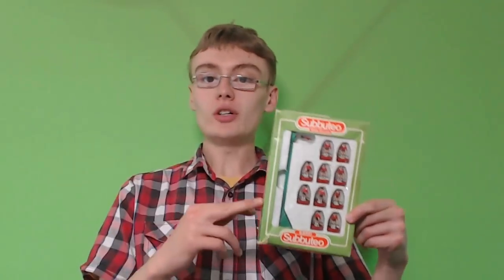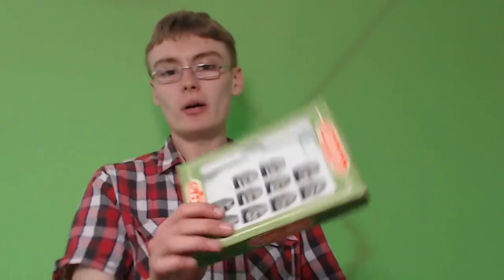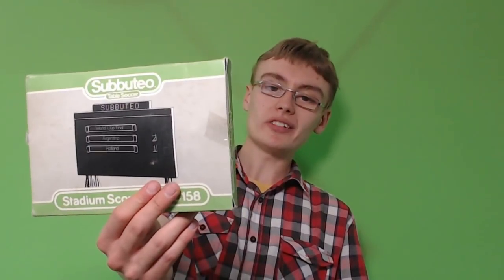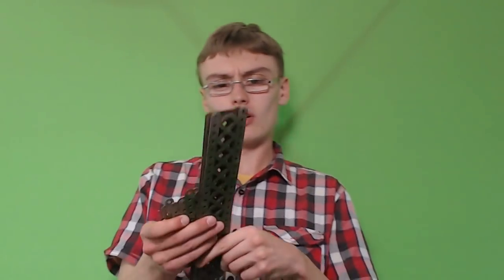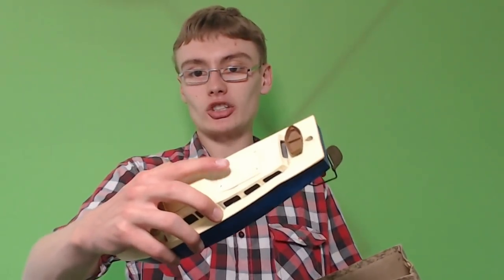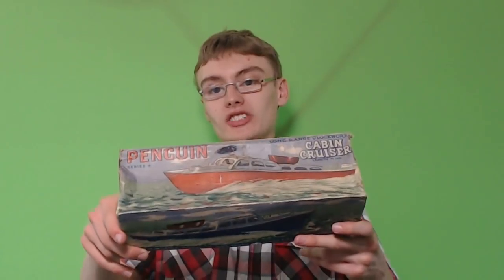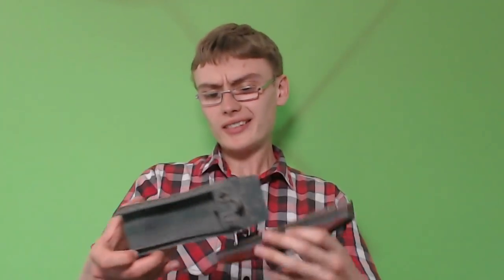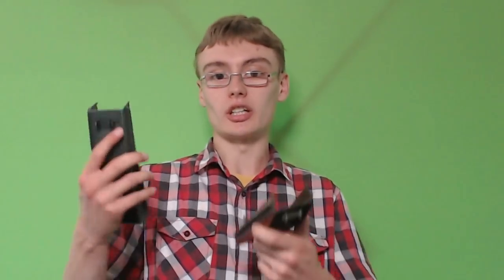Auction Haul To Resell On eBay - Vintage Toys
Well the vast majority of people said they would like to see the toys next, so that is what you shall get. Here is most of the vintage toys that I picked up from the auction house this week. What would you like to see in the next ebay auction haul video. Have your say in the comments, choose out of the following 3 options:

- Brass
- Cameras
- Ceramics